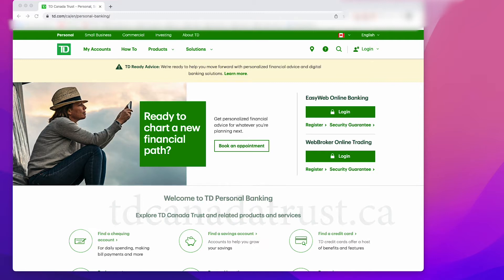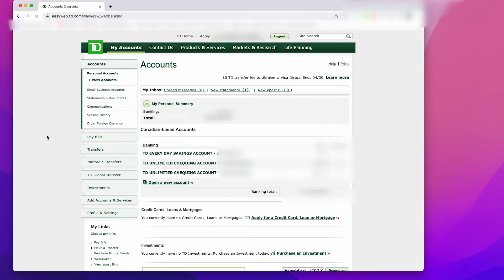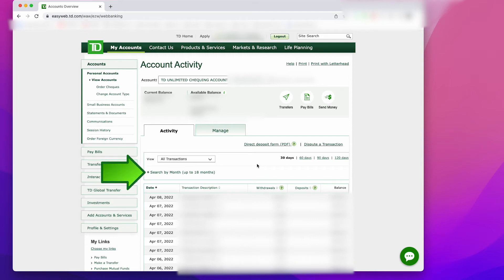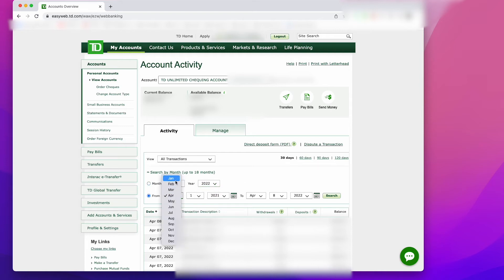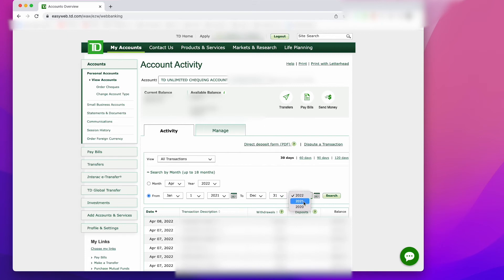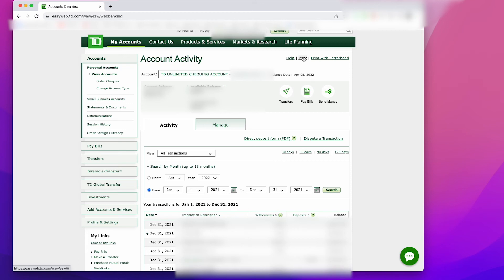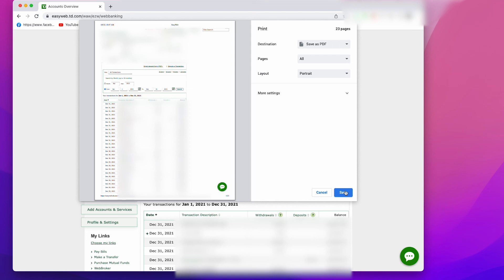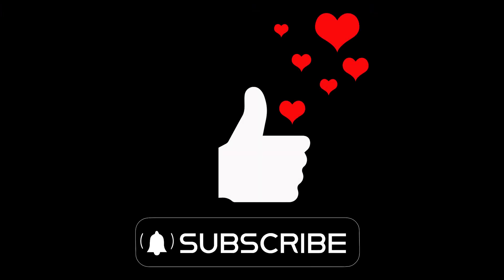Online Banking Search Accounts by Date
Online Banking Search Accounts by Date - In this video, you'll learn how to search your online banking transaction history. This is very helpful for tax season or to find any kind of expense. I'm using TD Bank as an example, but the process is virtually similar no matter what bank account you use.

00:00 - Introduction
00:19 - Login into your bank account
00:38 - Choose the bank account you want to search your transaction history in.
00:46 - Search by Month or a range of dates
01:31 - Printing your transaction history